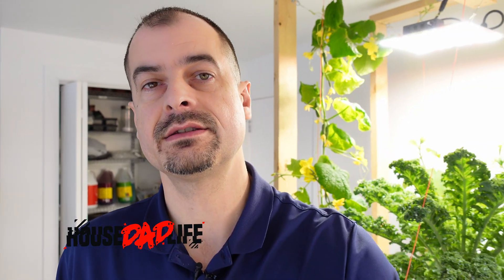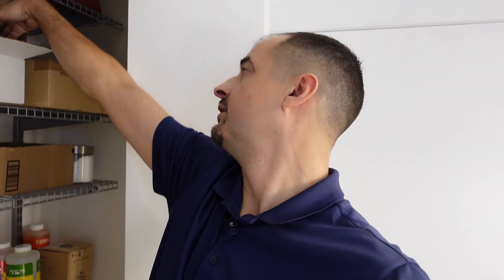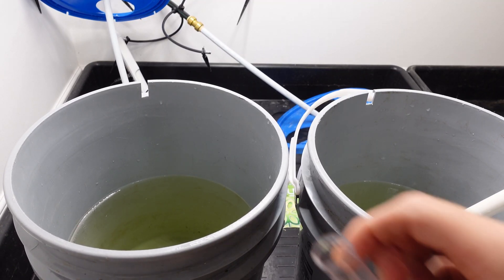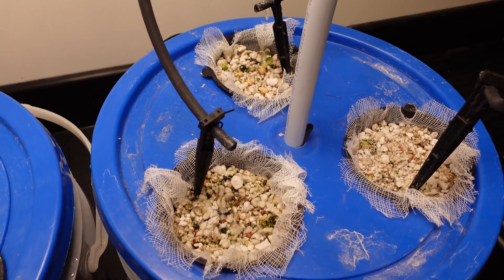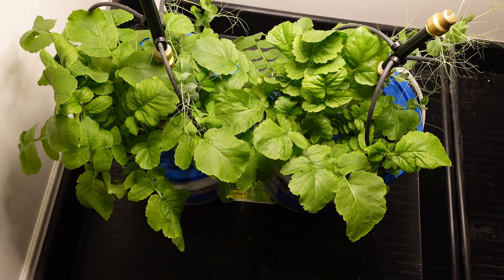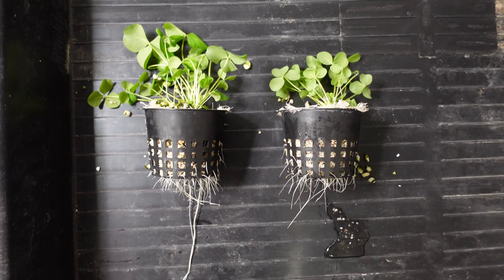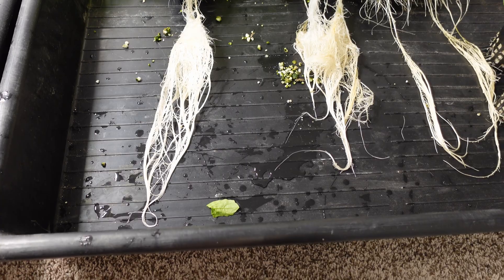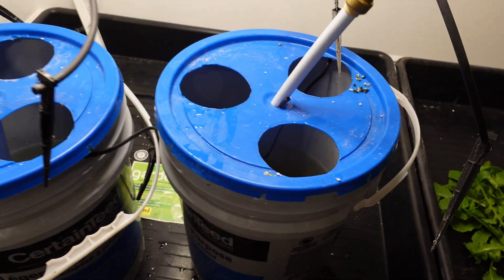RO vs Tap Water: Hydroponics SHOCKER!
Curious if reverse osmosis (RO) water is truly necessary for your hydroponics system? Join us in this exciting grow-off as we compare RO water against regular tap water for growing clover, peas, and daikon radish. We dive deep into the setup, nutrient mixing using the Master Blend formula, and crucial pH adjustments to ensure a fair test. Discover the surprising initial visual differences and what they mean for your plants' health and yield.

The results are in! We pull back the curtain on root development, comparing the intricate root structures of each plant grown in both water types. Witness the side-by-side comparisons of pea, clover, and daikon radish growth, including the edible portions. Learn how PPM and pH levels were maintained and how the dissolved solids in tap water impacted the experiment. This video reveals whether tap water can truly outperform or at least compete with RO water, potentially saving you time and effort in your hydroponic endeavors.

Chapters
00:00 - RO vs Tap Water: The Ultimate Hydroponics Test
00:48 - Setting Up the Experiment: Seeds & System
01:45 - Nutrient Mix & Initial PPM Readings
02:40 - pH Balancing for Optimal Growth
03:50 - First Look: Visual Growth Comparison
04:50 - Root Growth Revealed: Peas & Clover
05:50 - Daikon Radish Deep Dive: Roots & Edible Portions
06:28 - Final Results & My Hydroponics Conclusion